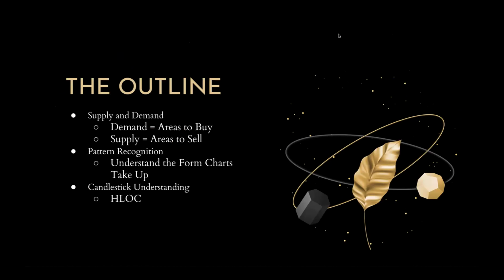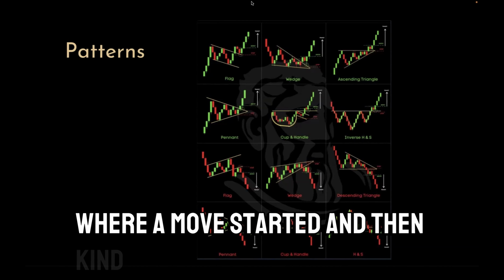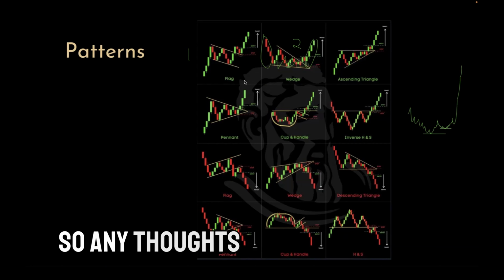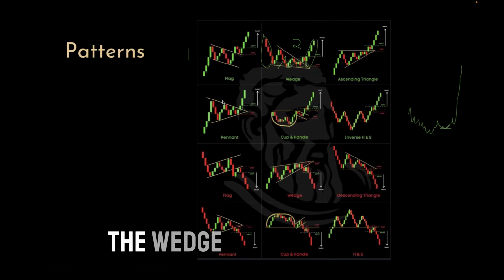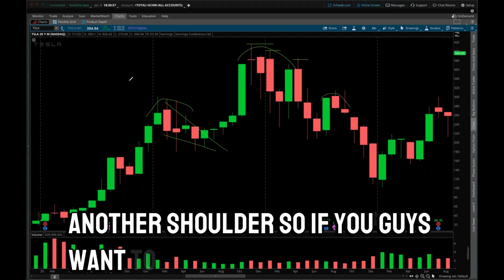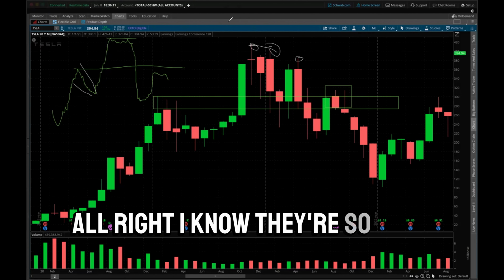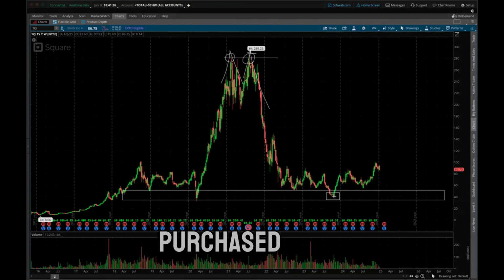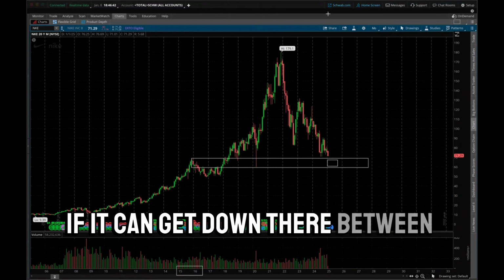Read Charts Like a Pro (Trading Criteria Outline)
Meisztro is back to explain basics to charting after a year long hiatus. Jump into the discord for more classes. The more interest, the more classes! No charge for now as we are testing a new concept for real estate and trading combined! Real Estate and Stocks in the Realtor Investor Focused Trading Community